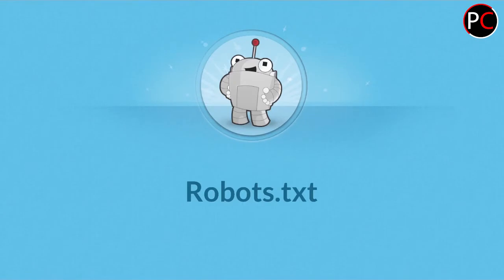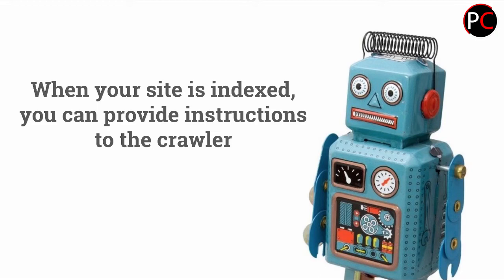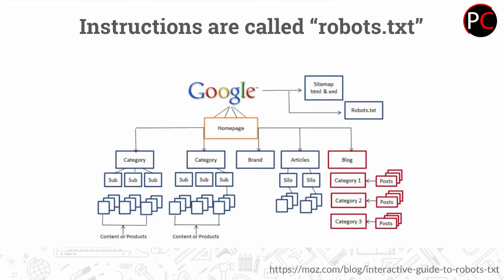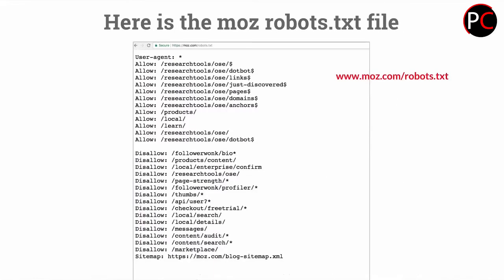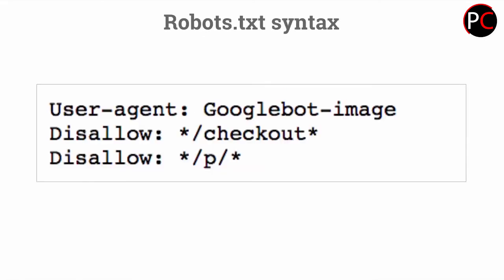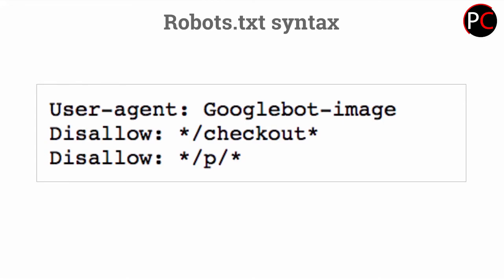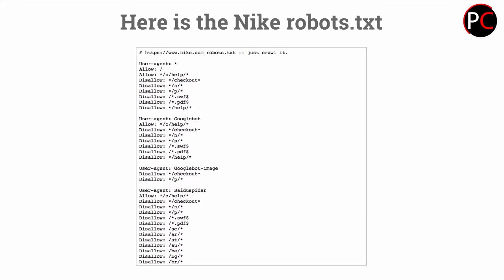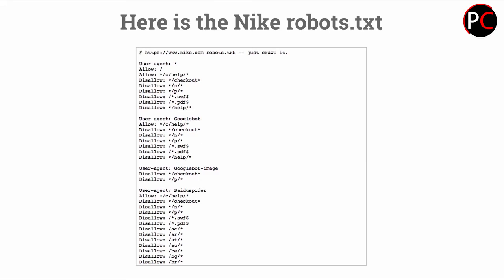SEO Fundamentals Course I Lecture#10 I Part#03 I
Welcome to SEO Fundamentals Course.